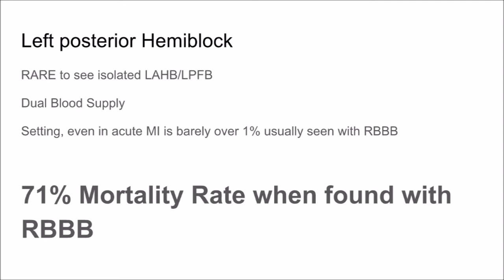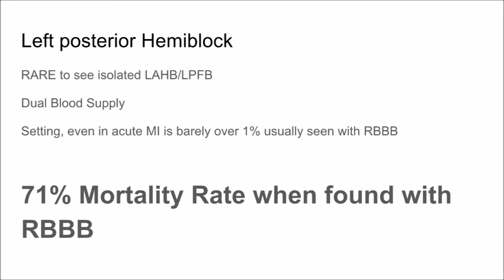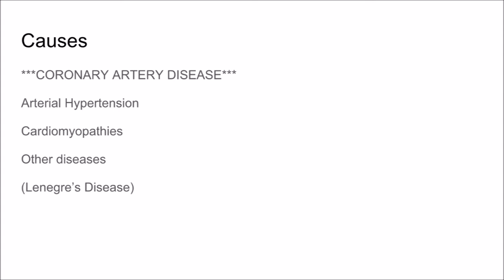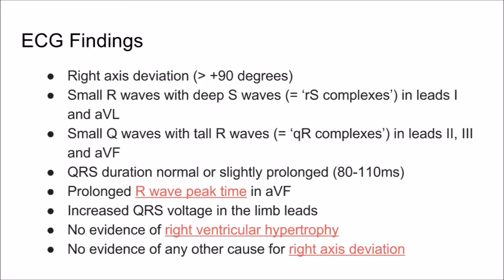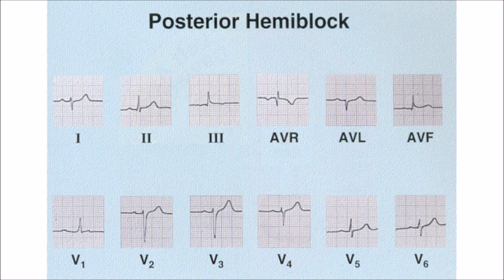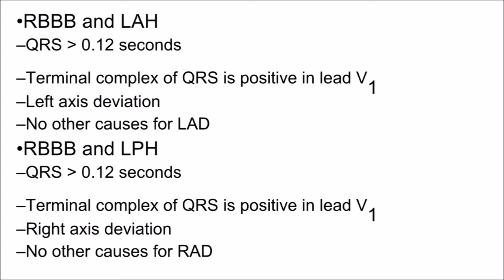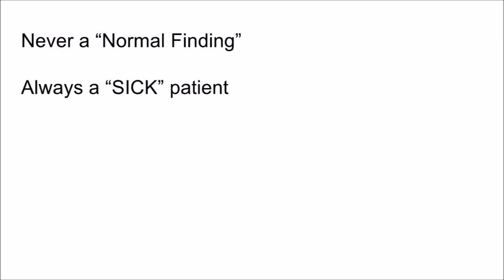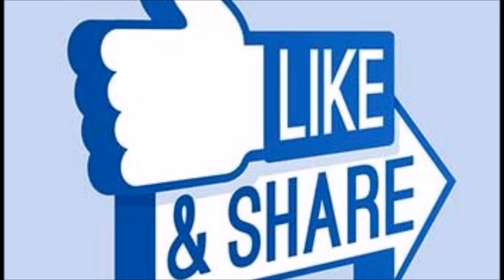Left POSTERIOR Hemiblock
Left Posterior Hemiblock Easy